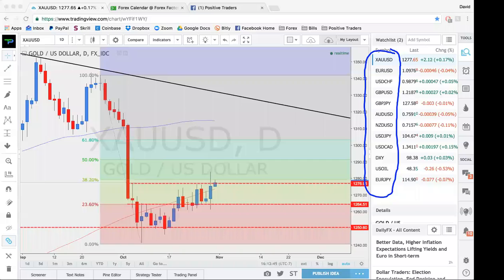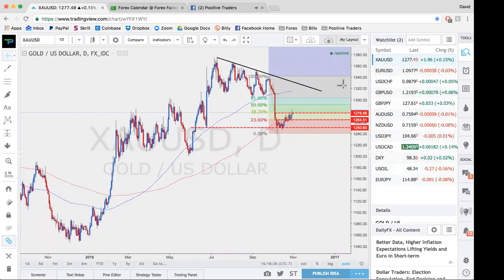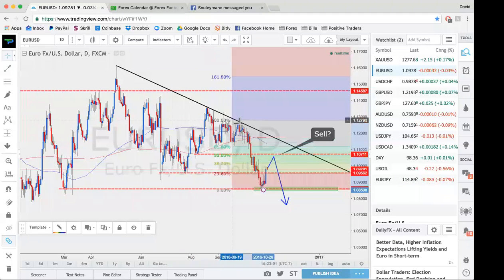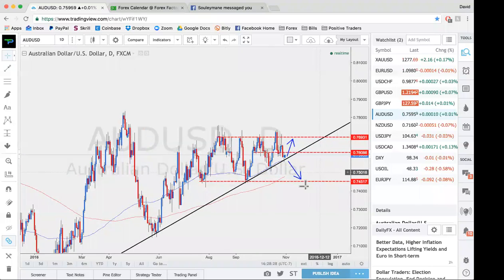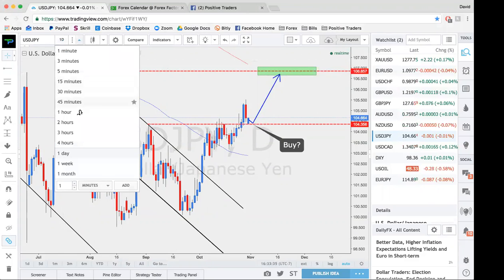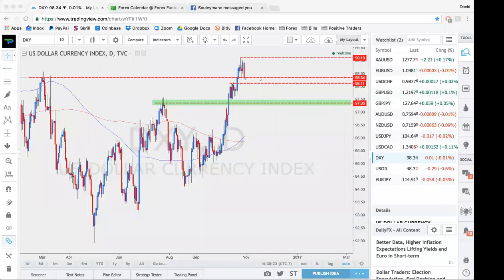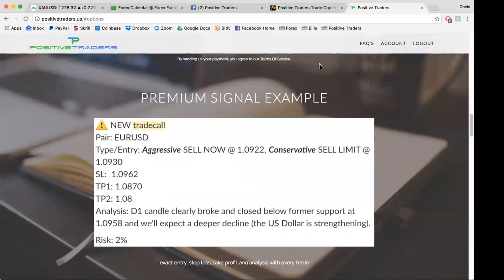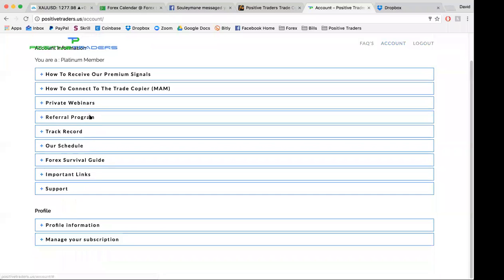Positive Traders Weekly Forex Outlook 10/30 - 11/04